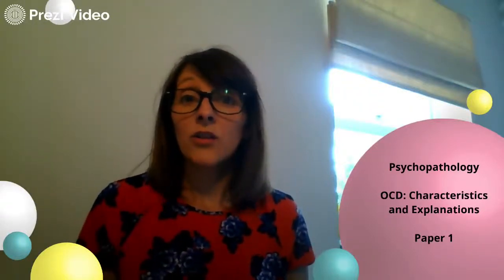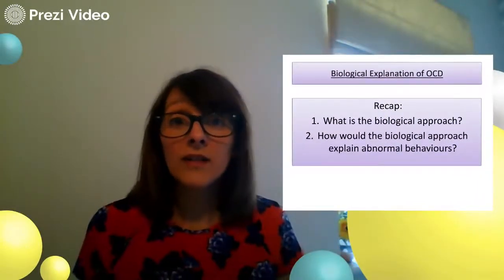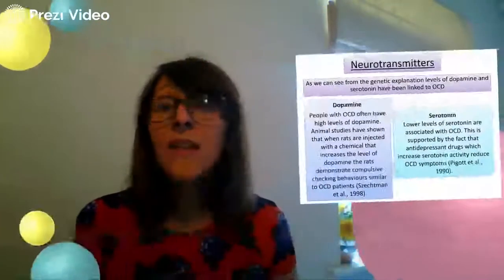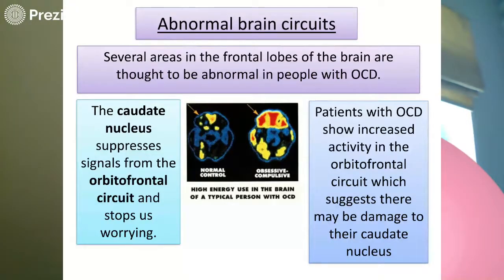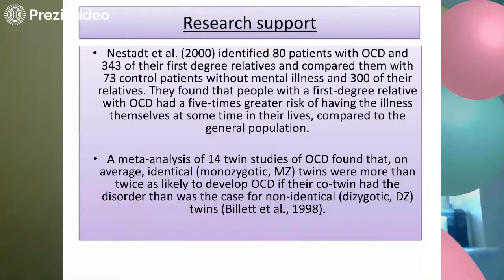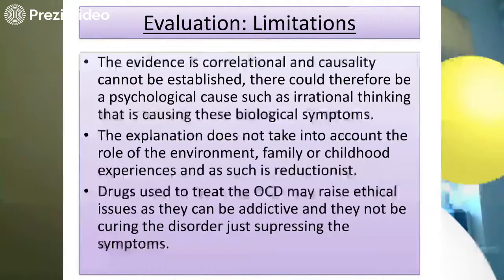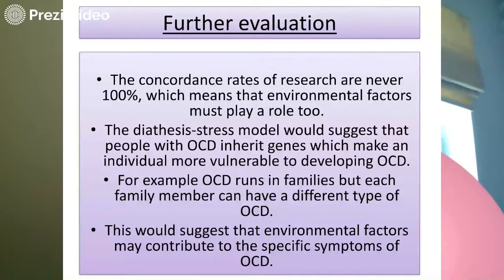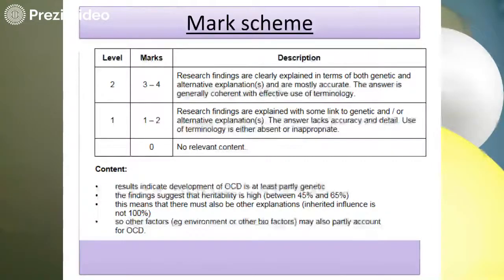Psychopathology OCD part 1